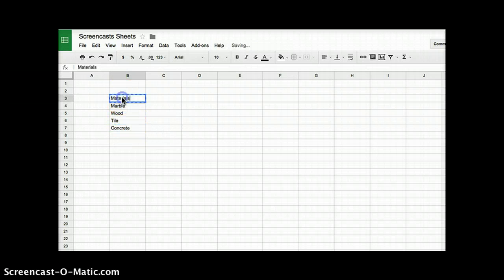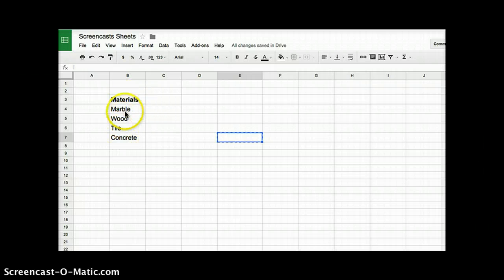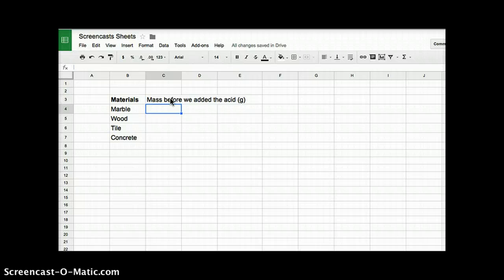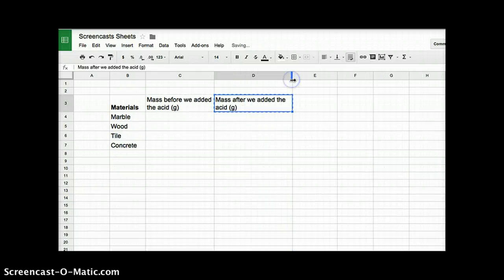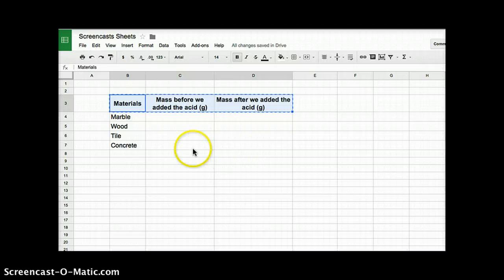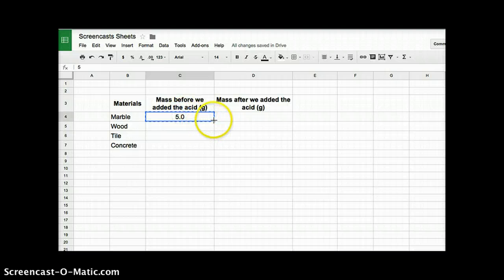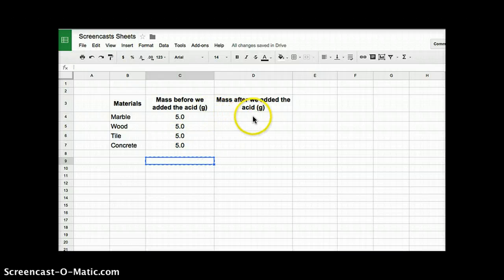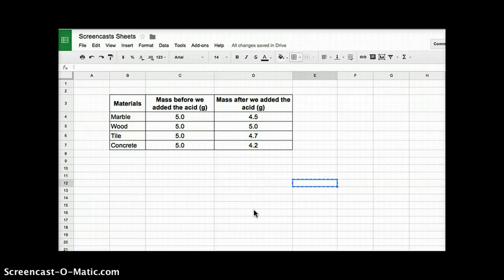Lesson - Making a simple data table using Google sheets NEW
A simple session that shows how you can use google sheets to create a simple data table